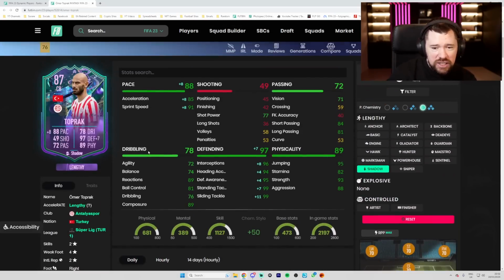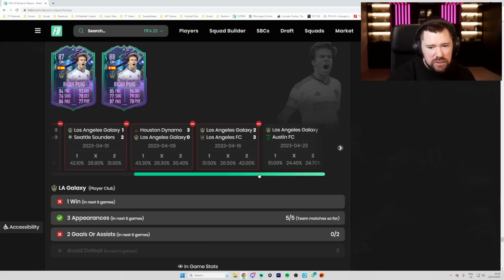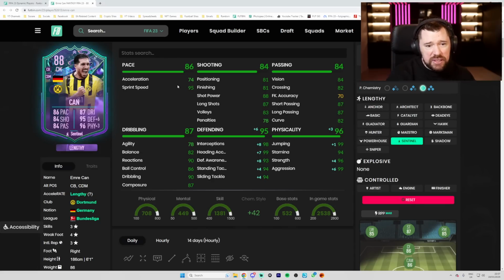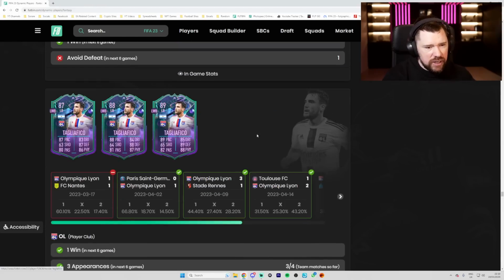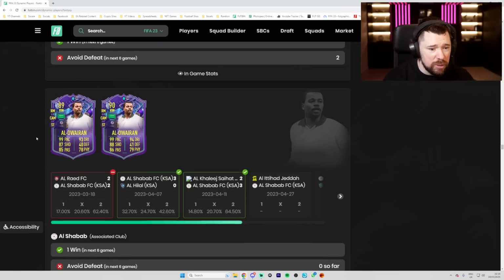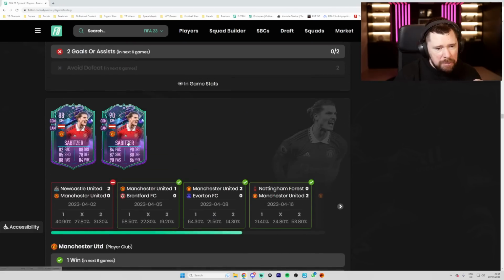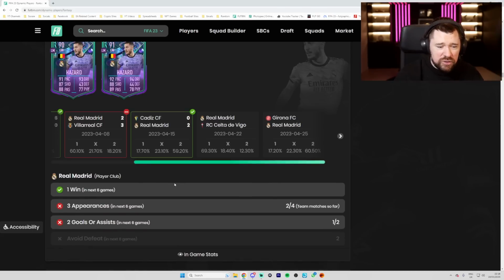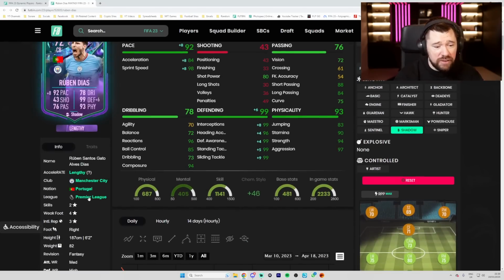These Upgraded Cards Are RIDICULOUS Now!